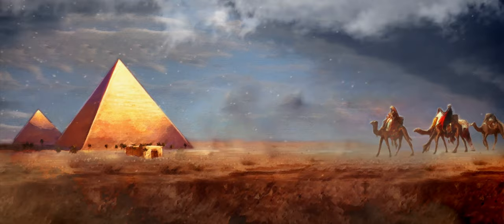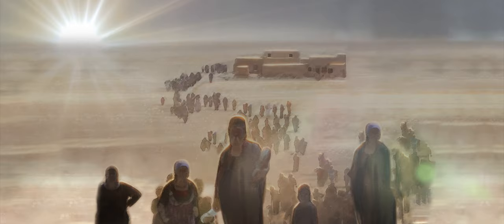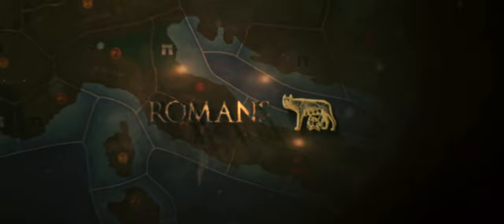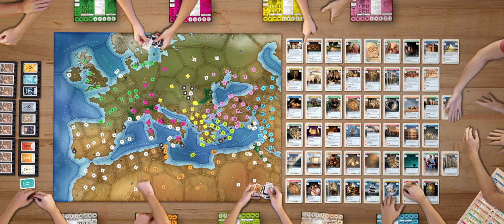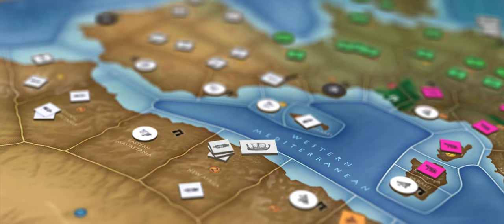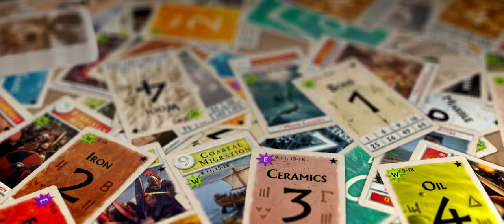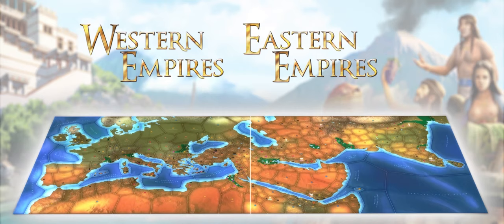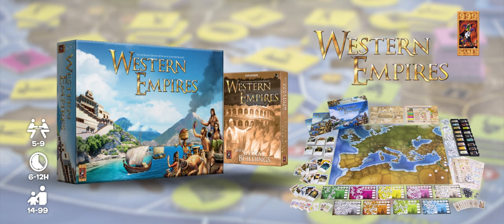Western Empires Trailer - 999 Games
Western Empires is a board game for 5 to 9 players that covers the development of ancient civilizations over 8000 years of history. This is not just a regular game. Western Empires can take up to 12 hours to complete. And still yet, it has a simple mechanism and is easy to learn. The players lead their civilizations, as they expand and collapse, from the stone age, through the bronze age to the end of the iron age. Western Empires provides a full day of fun for larger groups. When combined with the future release Eastern Empires this can be expanded to a full game of 18 players: Mega Empires.

Culture
Western Empires is a not a wargame, as it may seem at first glance. Yes, war may be involved, but rather it is a game about history, culture, trade, development, and... calamities. Players develop their own unique civilization in arts, crafts, science, civics and religion. Each player starts his civilization with a single population token, 8000 BC, but grows and grows over time, and eventually cities can be built. Cities of course bring wealth and fortune, but also… problems like Epidemic, Famine, Earthquakes, Pirate attacks and Civil disorder.

Trading
This wealth is expressed in trade cards. The more cities, the more cards a player gets. These cards provide both trading commodities, and calamities. Trading is the heart of the game. A real social experience, where all players simultaneously trade with each other during a limited time. As soon as trading has ended, the players that end up with calamities will suffer them.

Develop advances
And then, of course, it’s time to do something about it. Build walls, give your citizens music and architecture. Develop religion, democracy, improve science… 51 different advances can be developed in five different categories.

Maybe a player can even construct a wonder of the world, or scatter their people all over the map, gain cultural ascendancy. The player that knows best how to work together, trade or battle for territory, defend his people against nature or enemies like barbarian hordes, and stand the test of times, eventually will win the game. After up to 12 hours of playing that is.

Players: 5-9
Ages: 14-99
Game length: 6-12 hours